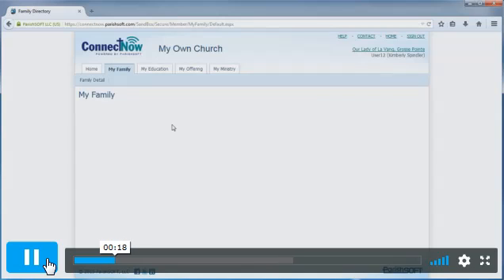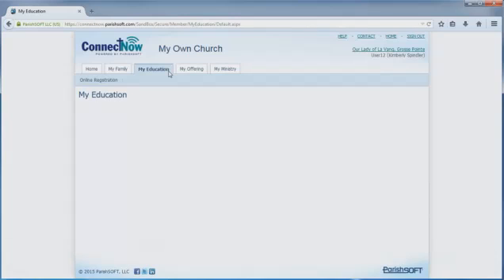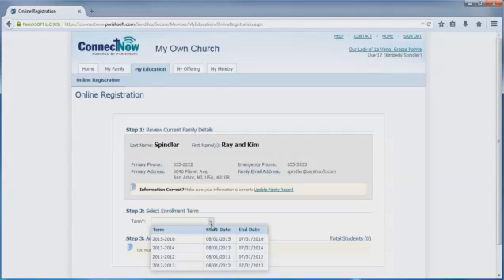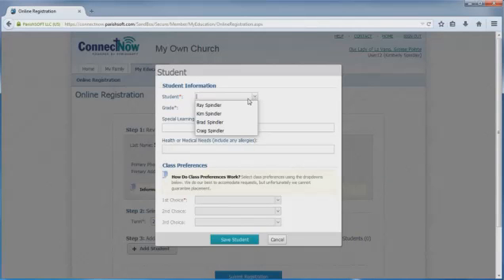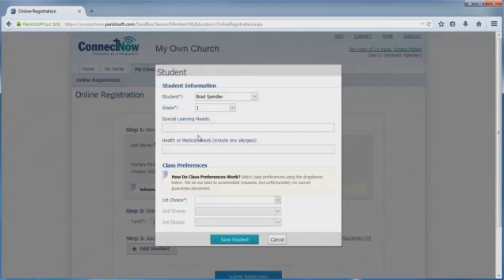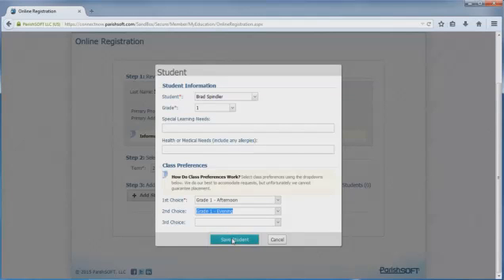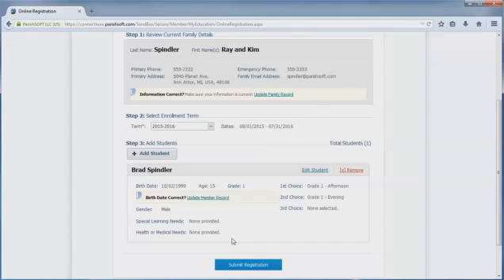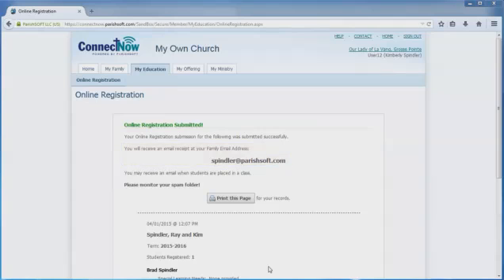Submitting Online Registration English